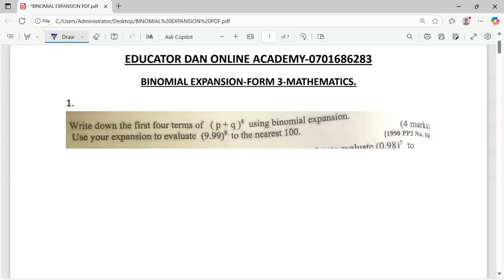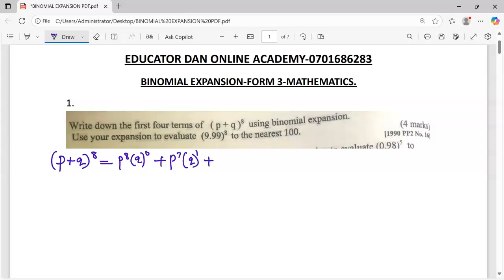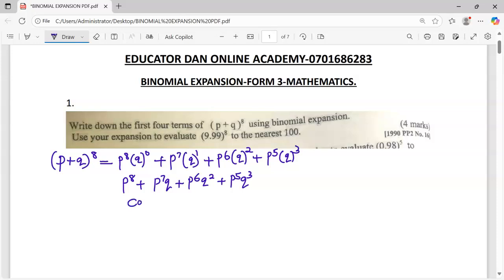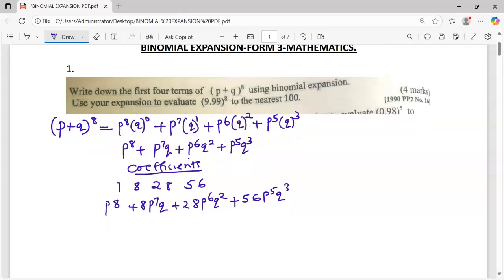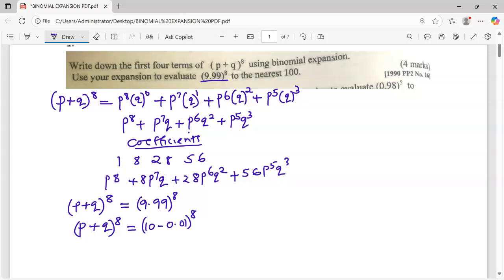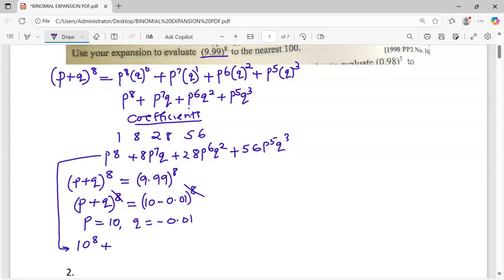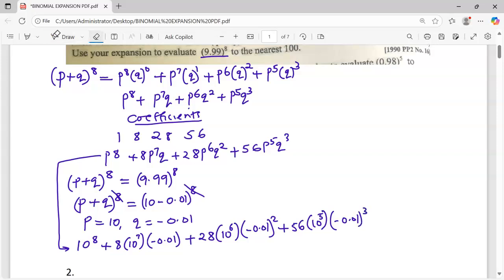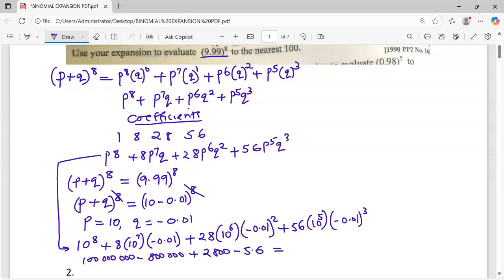Binomial Expansion K.c.s.e 1990 pp2 Mathematics. Q 16